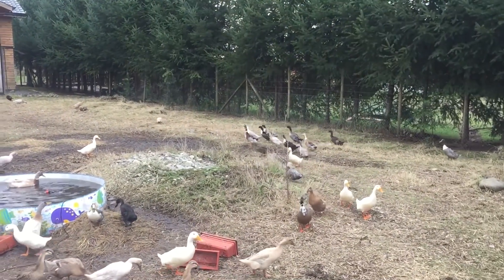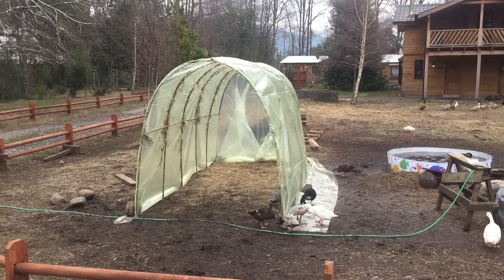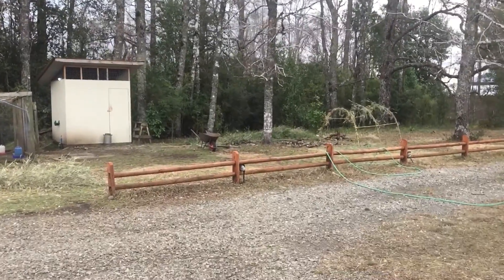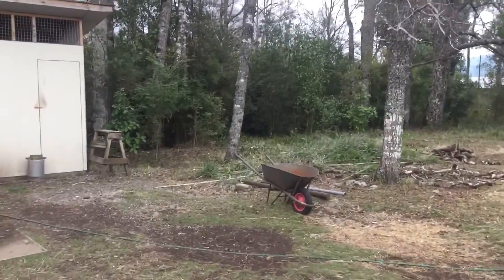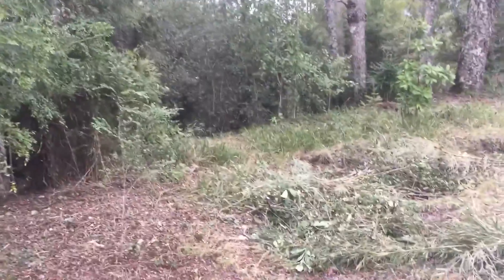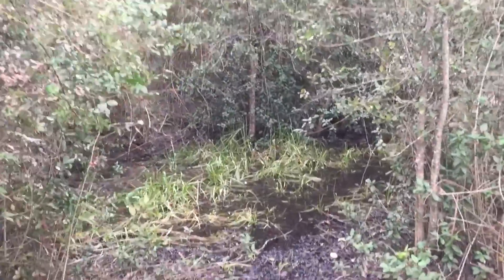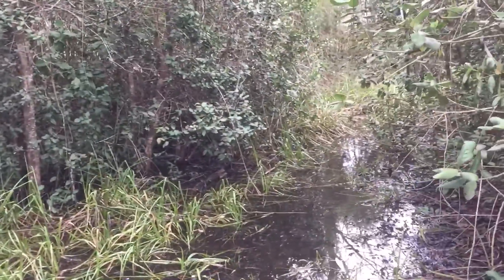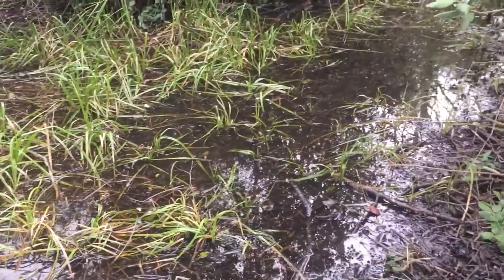Update to the Duck Farm Part 3.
The greenhouse is up all that is needed is the door and a preview of the creek\lake front landing for the ducks. Afternoon time for 100+ ducks in Chile.